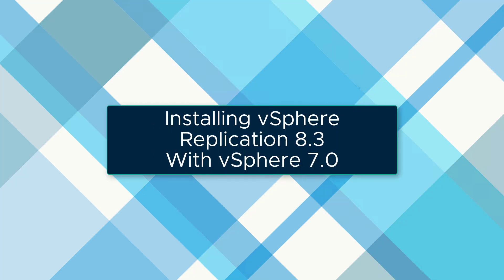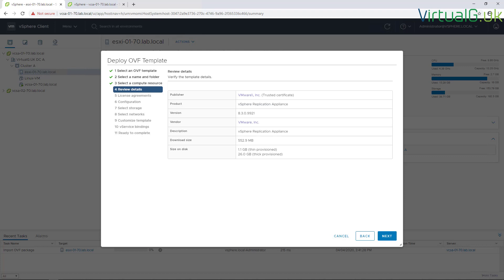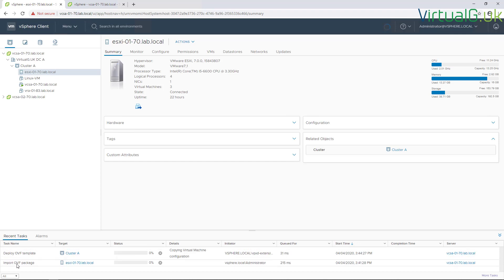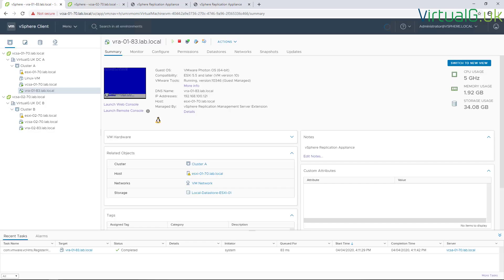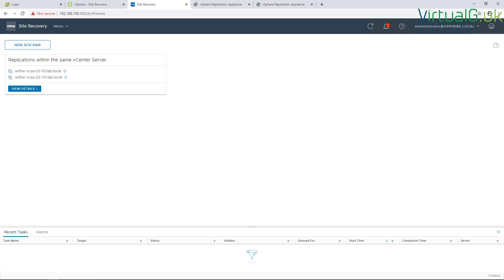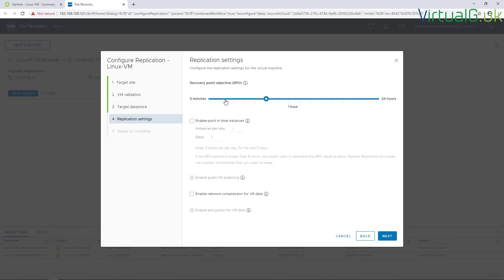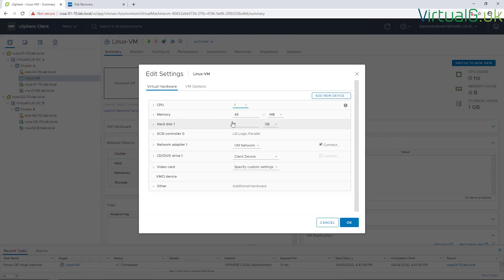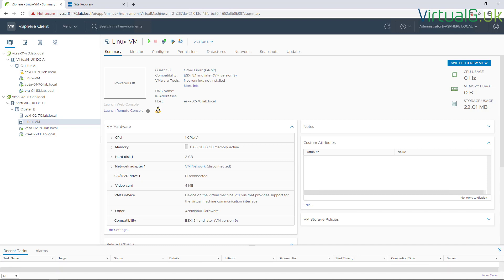vSphere Replication Install and Configure 8.3 on vSphere 7.0 - VirtualG.uk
vSphere Replication & SRM 8.3 – Major Enhancements!

Upgrading ESXi to 7.0 via Lifecycle Manager (Formally Update Manager)

8 Key Changes to vSphere 7.0 – Know before you upgrade